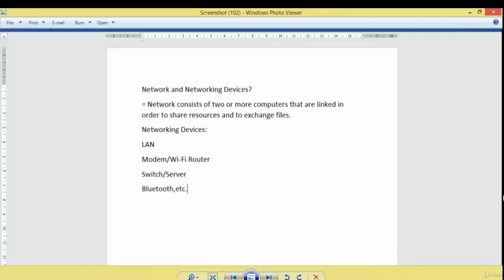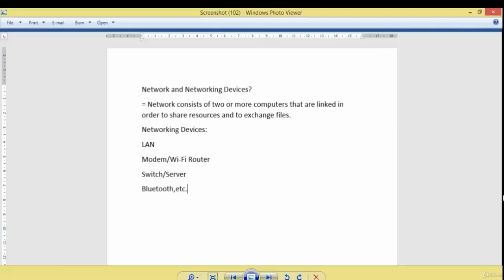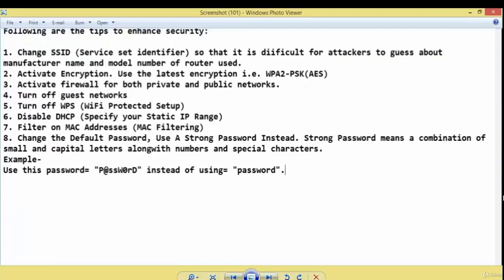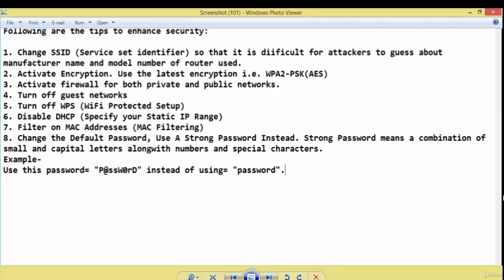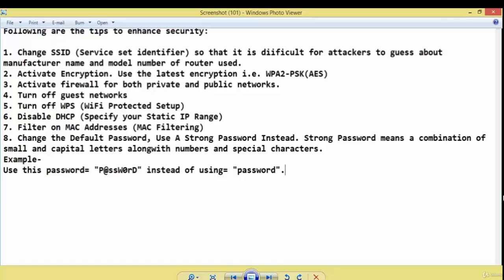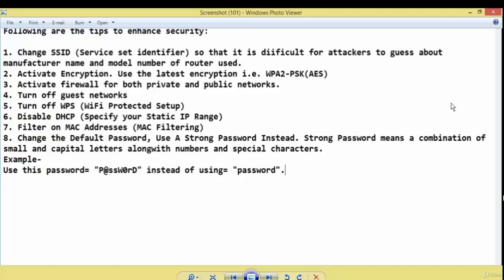🔥 Tutorial 2 Wi-Fi Hacking Free Course | Step-by-Step Live Demo (Educational Purpose Only) 🔥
📌 WiFi Hacking Step-by-Step | Live Demo & Important Concepts

In this video, I explain WiFi hacking in detail, covering both theoretical and practical aspects. Using Canva slides, I discuss essential topics, and in the live demo, I use a WiFi adapter to showcase a real-time hacking scenario.

⚡ Topics Covered:
✅ Introduction to WiFi Hacking
✅ WiFi Security Protocols (WEP, WPA, WPA2, WPA3)
✅ Kali Linux & Required Tools
✅ Live Hacking Demo Using a WiFi Adapter
✅ How to Protect Your WiFi from Hackers

wifi cracking github
wi-fi hacking
wifi hacking step by step
wireless hacking
password hacking
wifi cracking
learn hacking online free step step
hacking techniques
learn ethical hacking
hacking course online free in hindi
advanced hacking course
wpa2 hacking